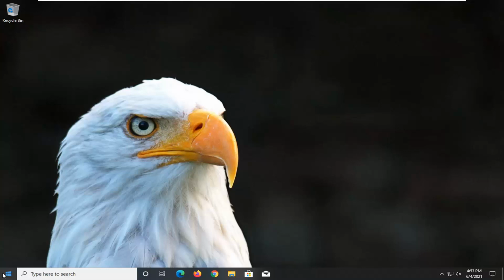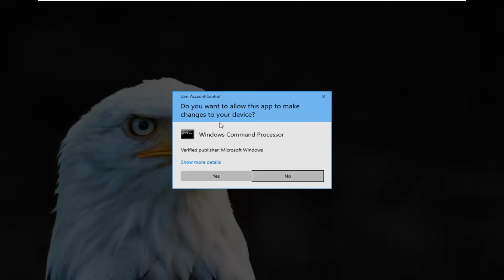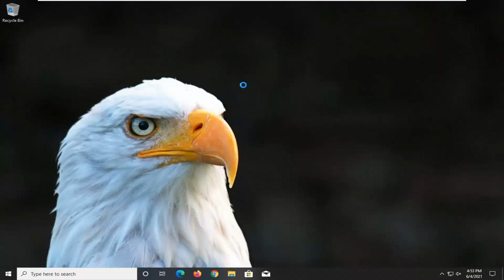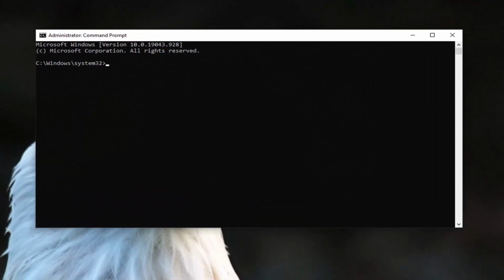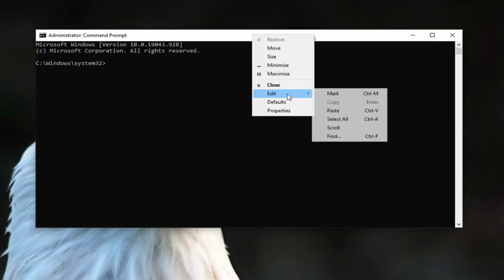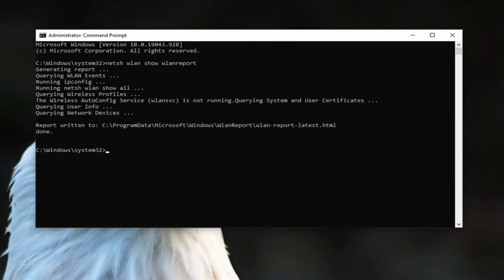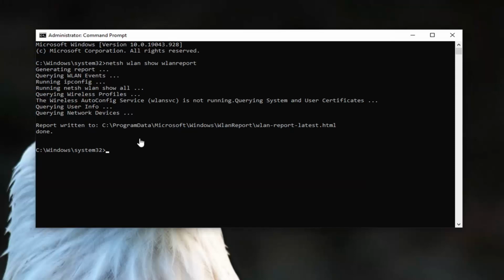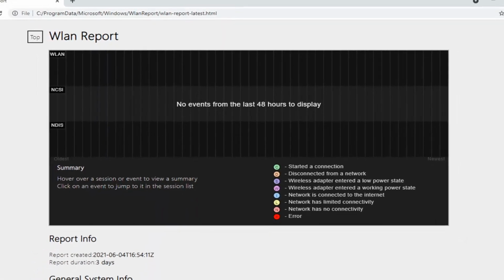How to Create WI-FI Network Adapter Report on Windows 10 [Tutorial]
Commands Used:
netsh wlan show wlanreport

C:\ProgramData\Microsoft\Windows\WlanReport\wlan-report-latest.html

When using a wireless adapter to connect your device to the network and internet, there's a good chance of running into connectivity problems. For example, you may experience intermittent loss of Wi-Fi connectivity, slow connection to the internet or slow file transfers, and other issues that may prevent you from loading your favorite websites.

The netsh command-line tool lets manage virtually anything about Wi-Fi connections, and in this guide, we'll show you how on Windows 10.

Windows 10 is undoubtedly the most popular operating system that is designed to ease the troubleshooting actions for the users. It provides details of its hardware and software functions and also helps in managing the wireless connections of the system. The Wi-Fi Network Adapter Report is one of the Windows 10 operating system features that provide step-by-step detailed information about the functioning of the wireless device connected to the computer. One of the most common wireless networks used in our systems is Wi-Fi, therefore today we will elaborate the process of creating a Wi-Fi network adapter report on Windows 10.